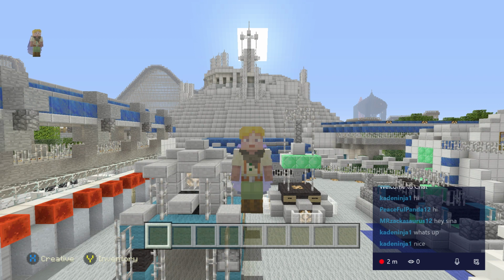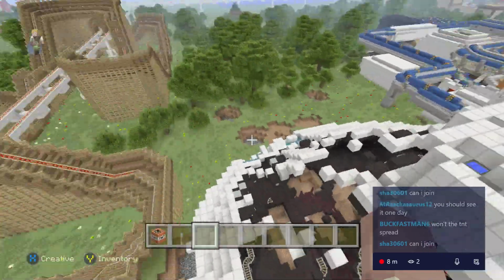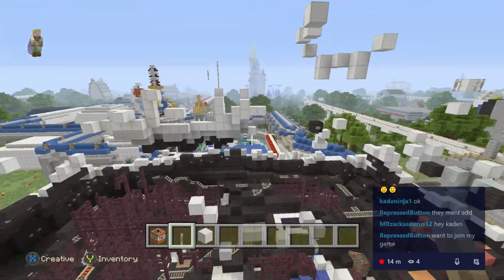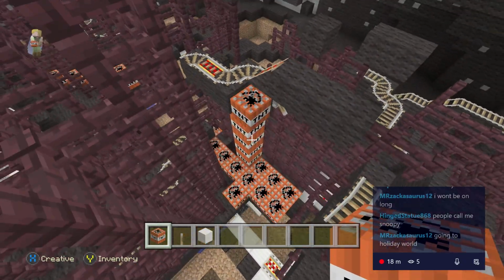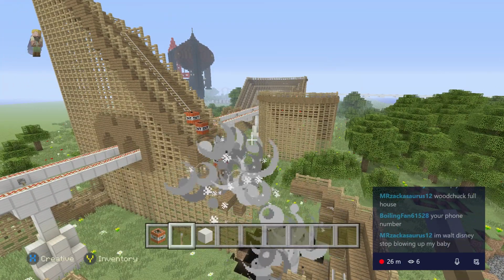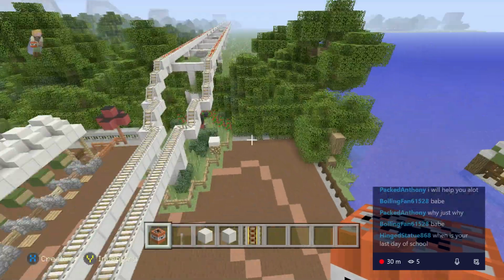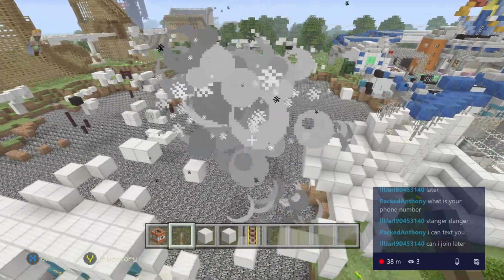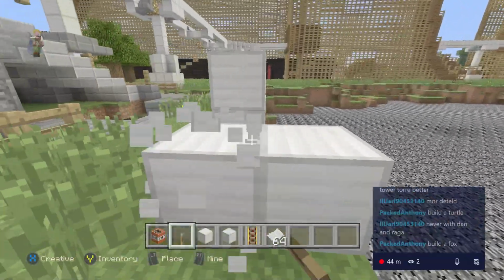The death of Space Mountain... I'll miss you... :(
Follow me on Beam to watch my livestreams!